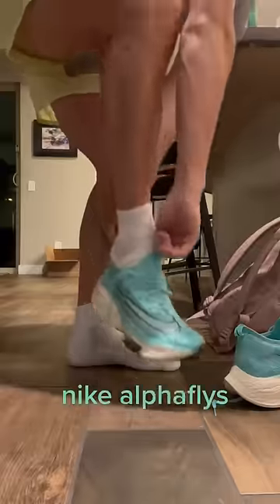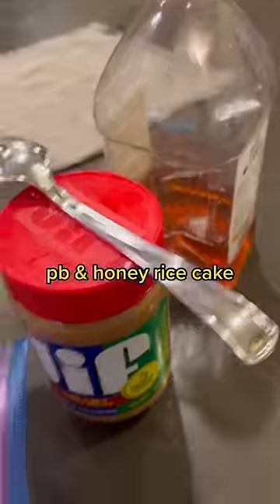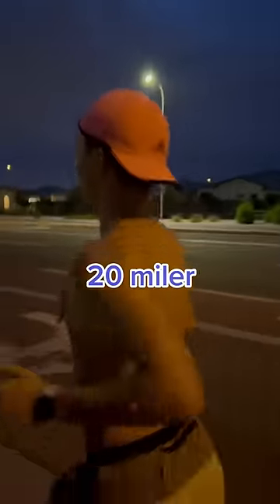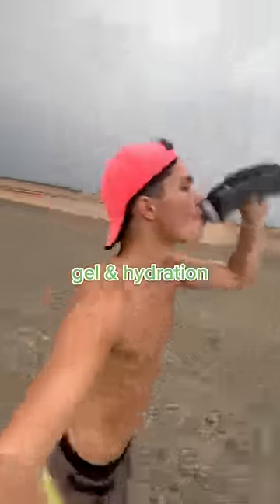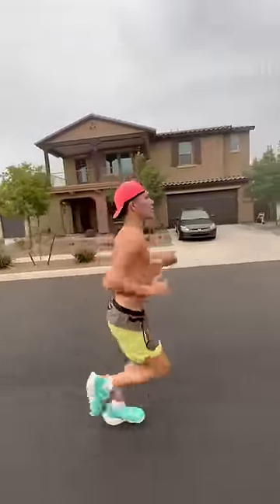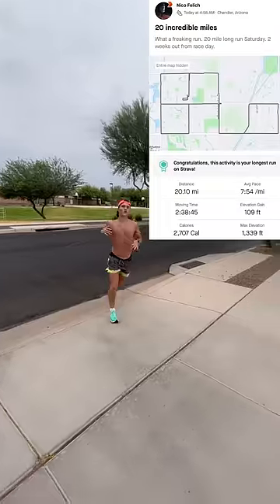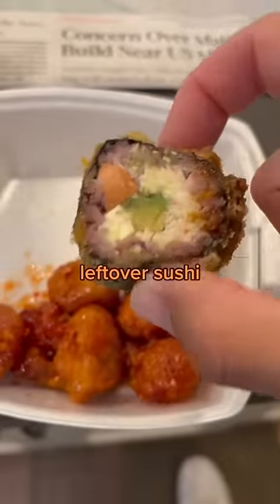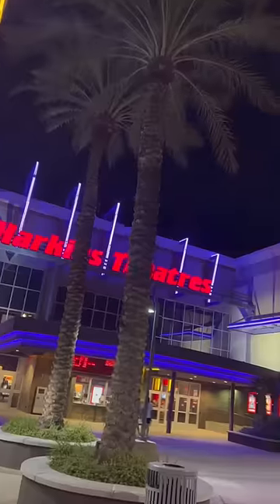Everything i ate to run 20 miles